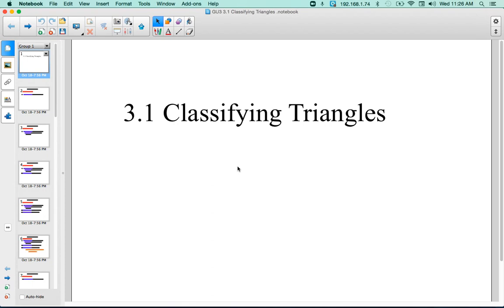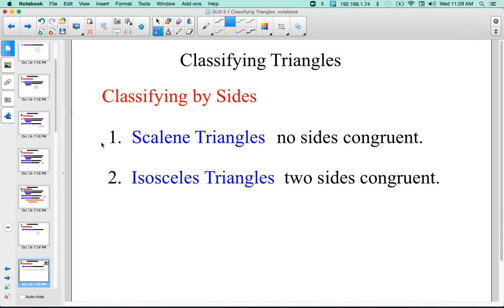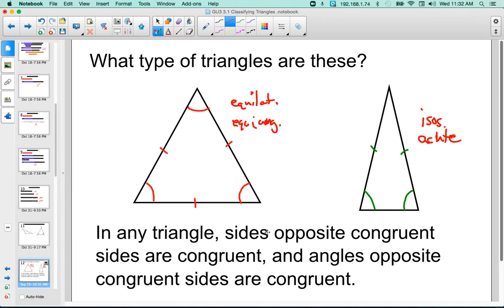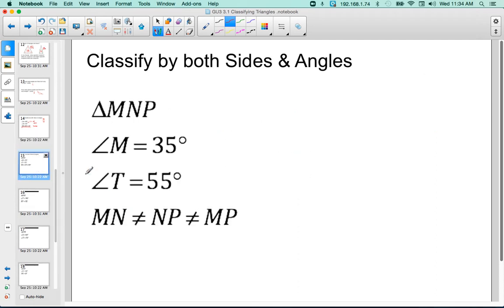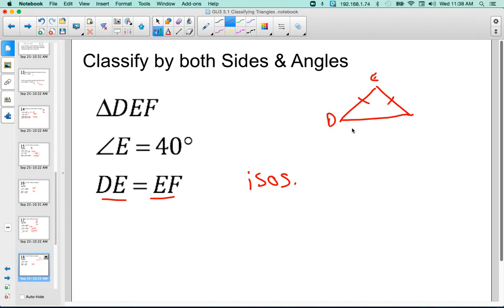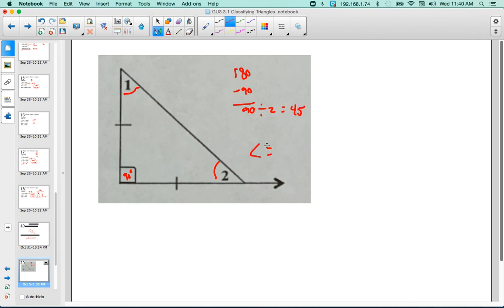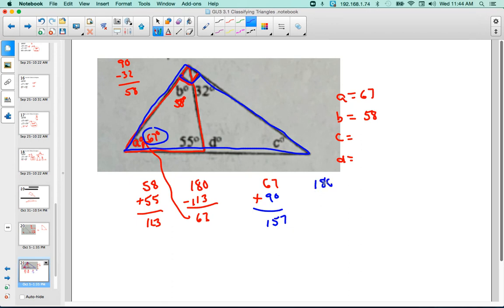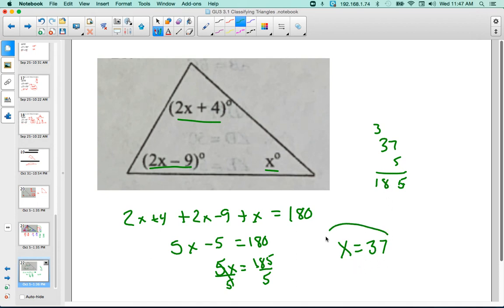3.1 Classifying Triangles